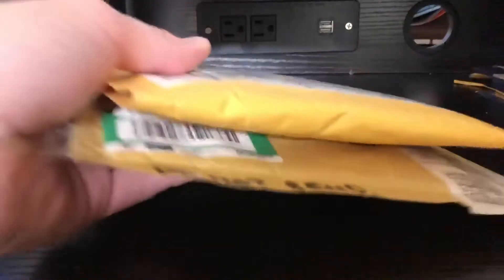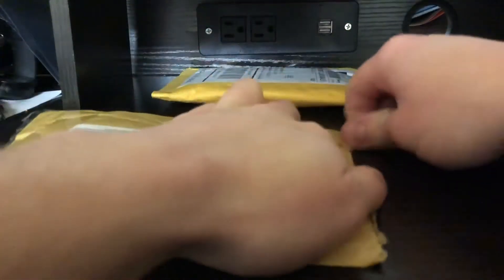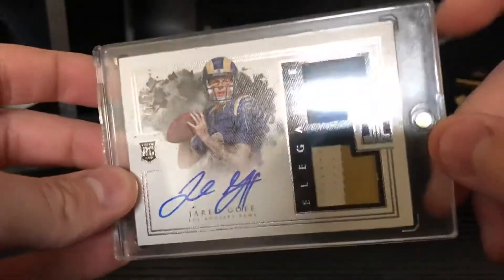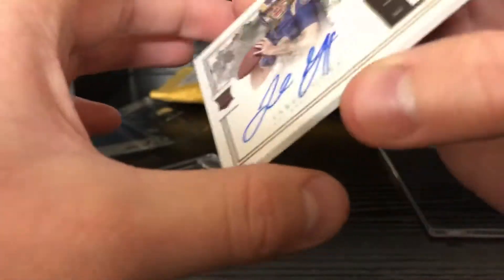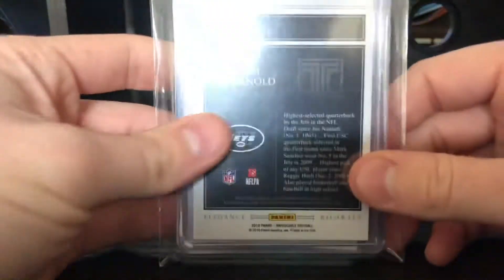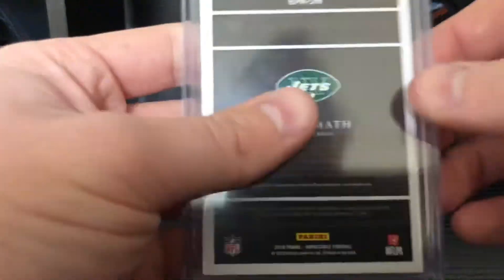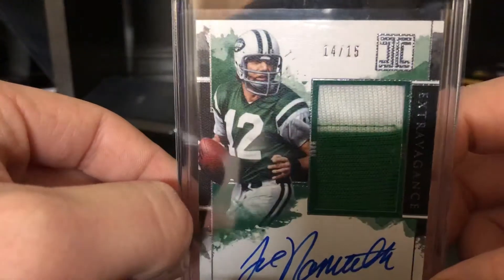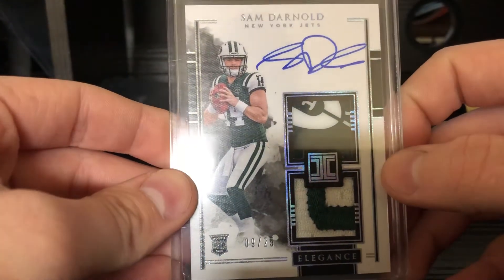2 Package Mailday! HUUUUUGE IMPECCABLE RPA’S 10/20/2018